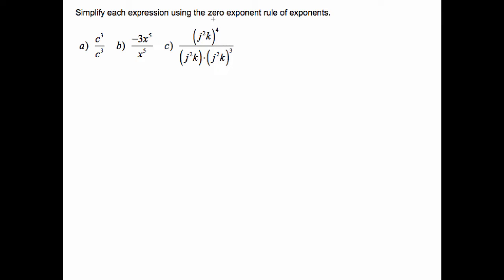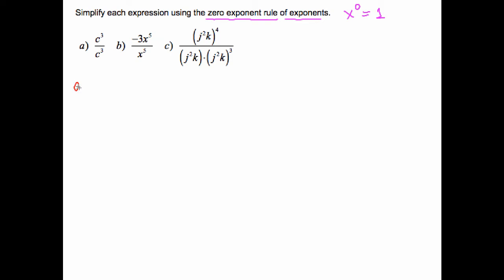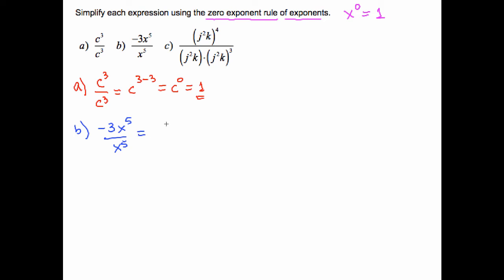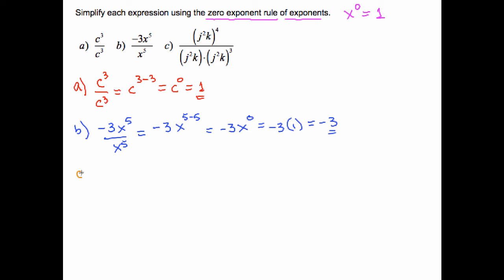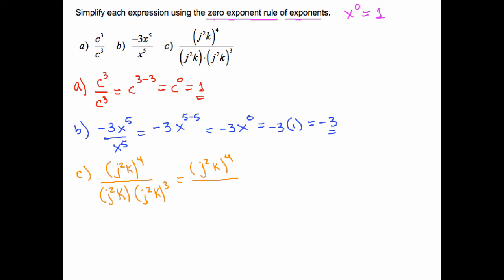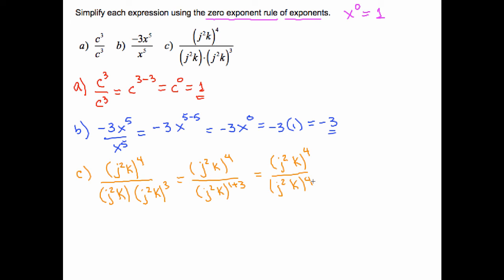1.2 Example 4 Using the Zero Exponent Rule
Follow the link below to view this video together with core concepts and more examples in the textbook pages to enhance learning comprehension and subject mastery.